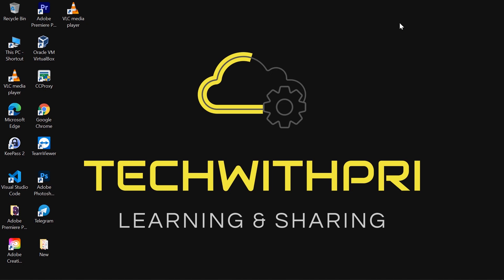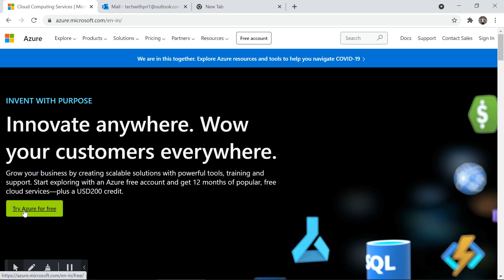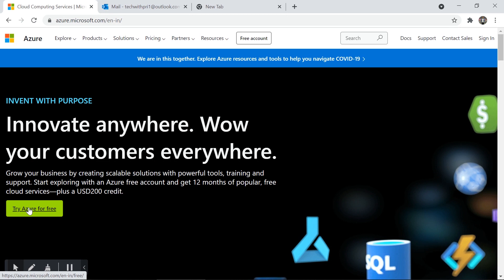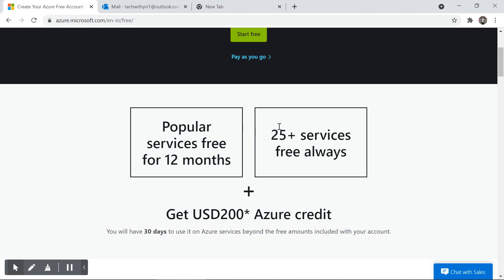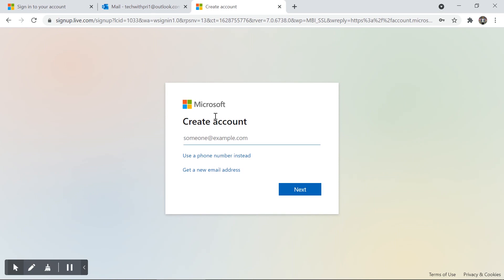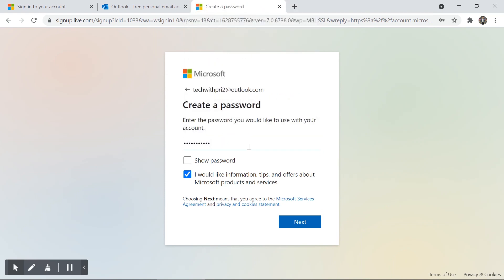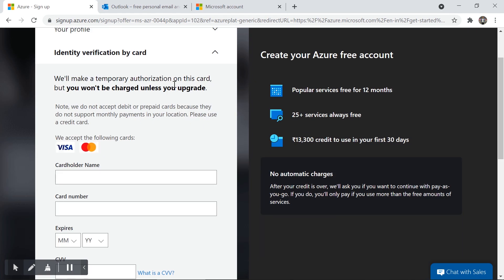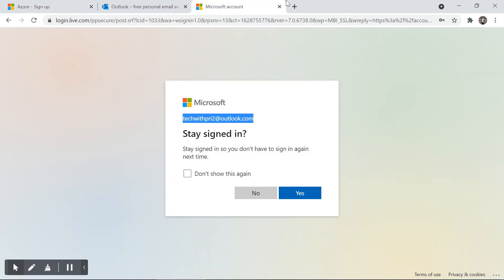Get your FREE Azure account now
Hey Everyone,

⏱️TIMESTAMPS⏱️

0:00 Intro
0:21 What we have discussed in the last video?
1:30 What we are going to learn today?
2:02 Why we need an Azure account?
2:40 What benefits Azure is providing?
7:11 Sign up for Azure !
13:00 Thanks for watching !

This is the fourth video of this tutorial series call Cloud Computing with Microsoft Azure.

If you're looking for a cloud computing provider, be sure to check out Azure! Azure offers a variety of services that can help you improve your productivity and business efficiency.

Get your FREE Azure account now and start using their powerful cloud computing platform today! You'll be able to access a variety of applications, databases, and services to help you work smarter and faster. This cloud computing platform is a great way to increase your efficiency and get more out of your computer resources. So don't wait any longer, sign up for your FREE Azure account today!

Sounds good?

Lets have your account created today for free and lets explore Azure.